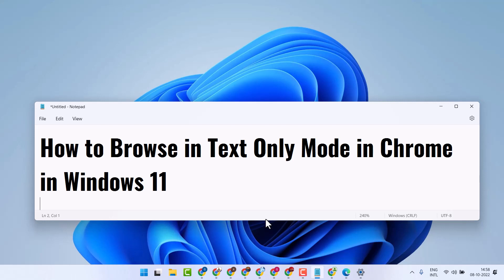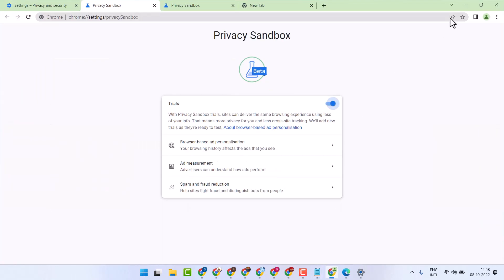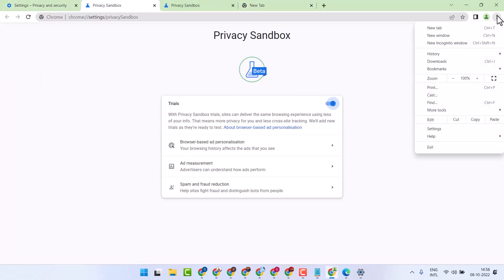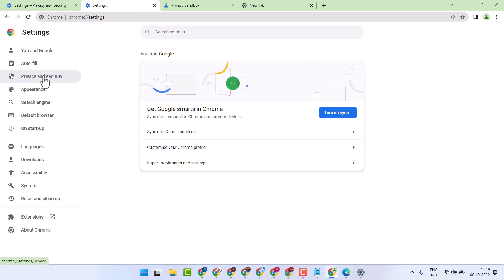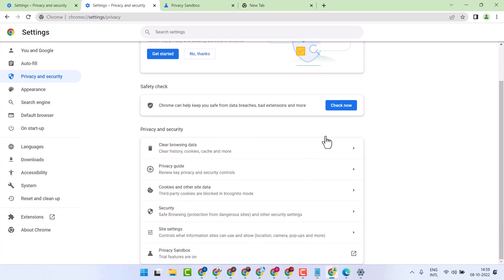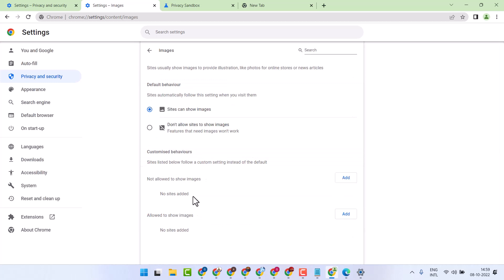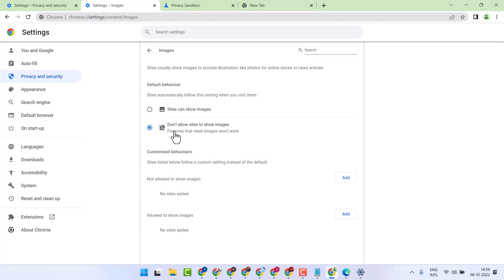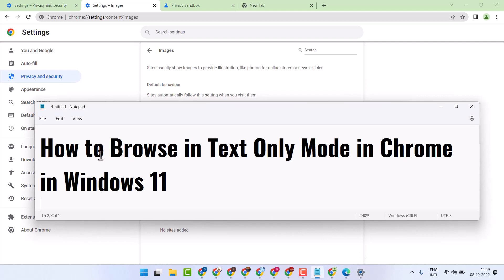How to Browse in Text Only Mode in Chrome in Windows 11